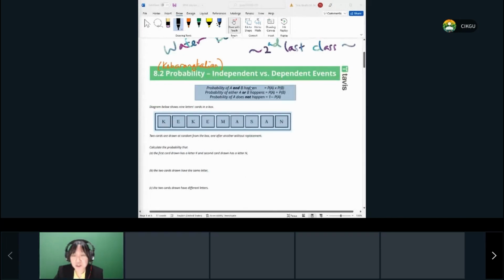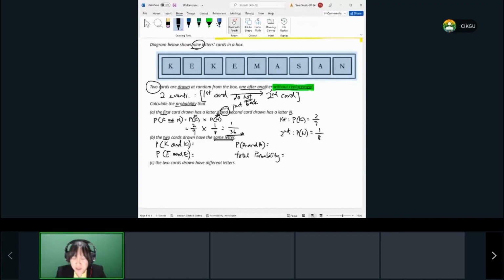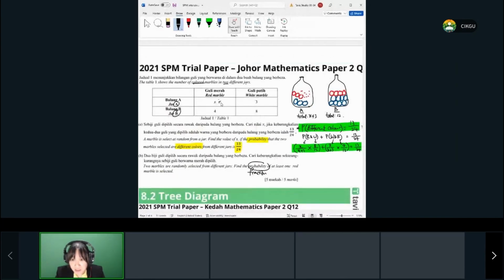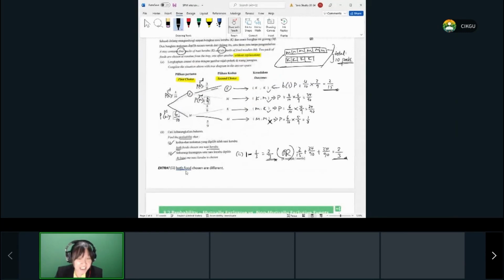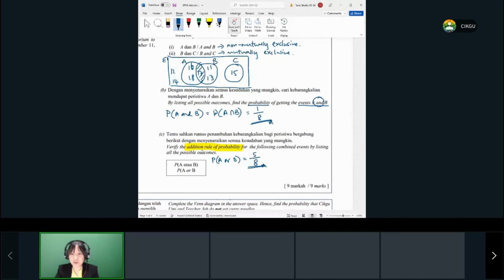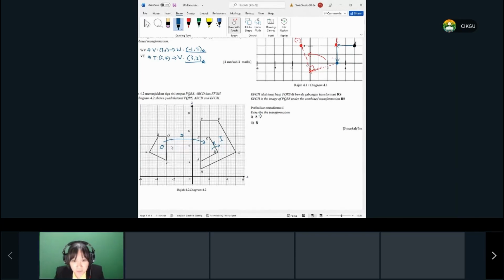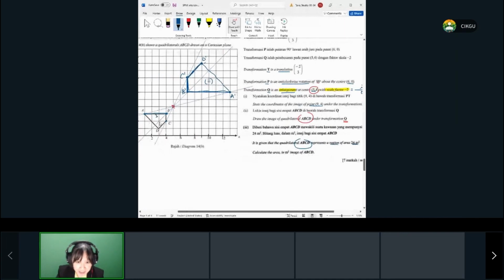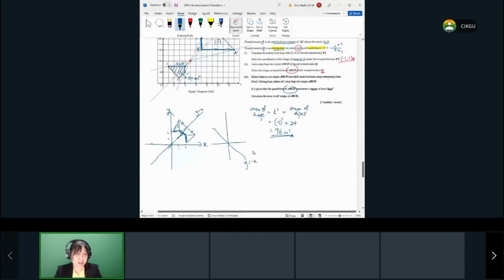Mathematics | Probability | Day 9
Teacher Song Ci back for day 9 and today she will be teach us on:

00:00:00 intro logo
00:00:38 Probality  - Independent vs Dependent
00:24:53 Pracitce
00:42:23 Tree Diagram
00:55:36 Mutually Exclusive vs Non-Mutually Exclusive Events
01:13:06 Transformation
01:21:17 Practice
02:05:56 Closing